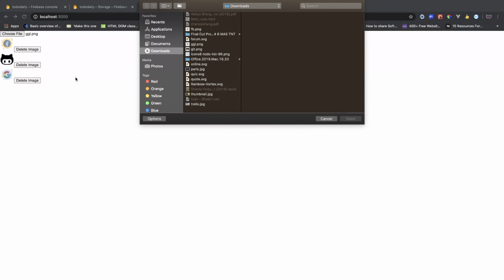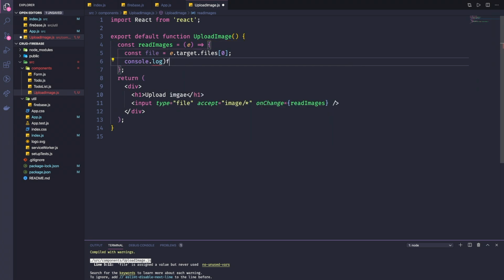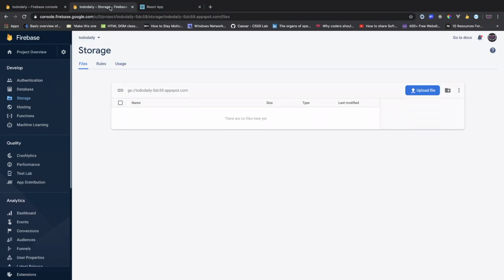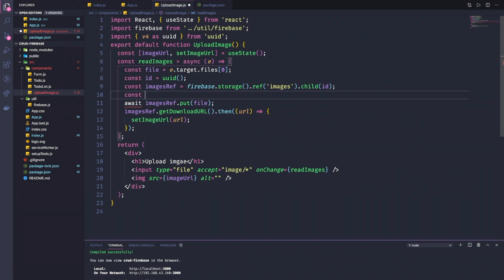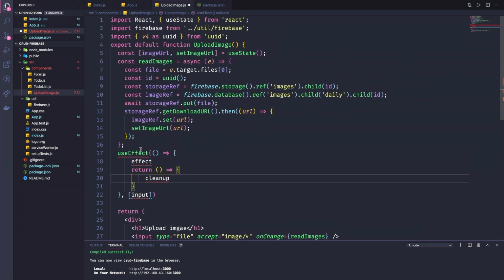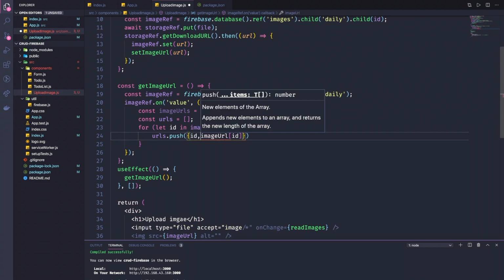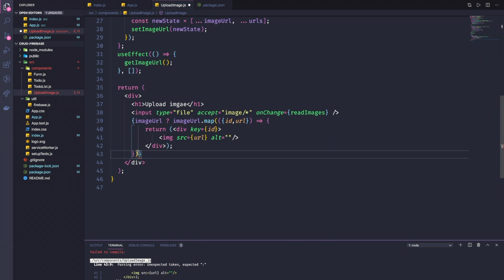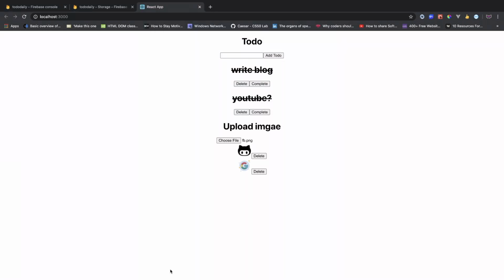File upload with react and firebase storage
In this video I am going to show you show to upload image to firebase storage with react.